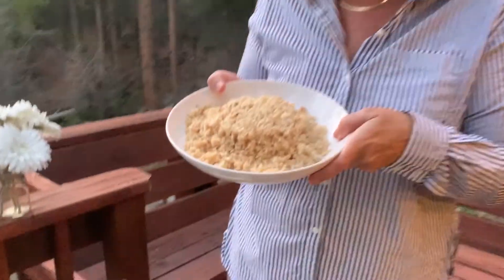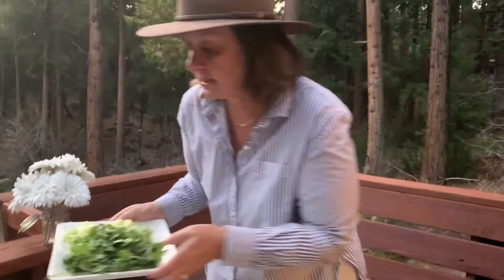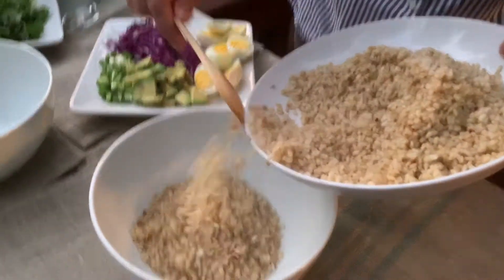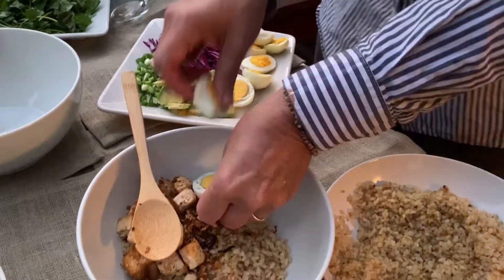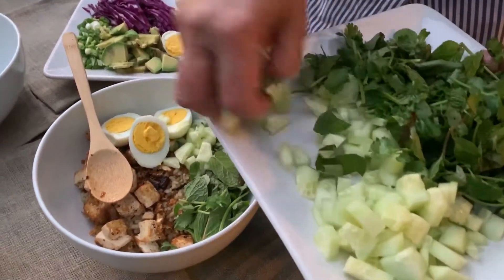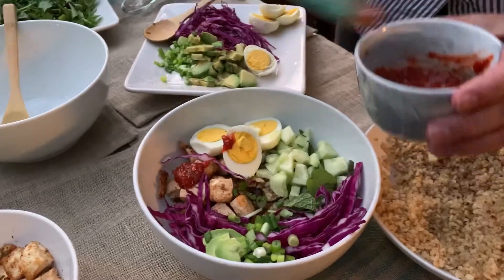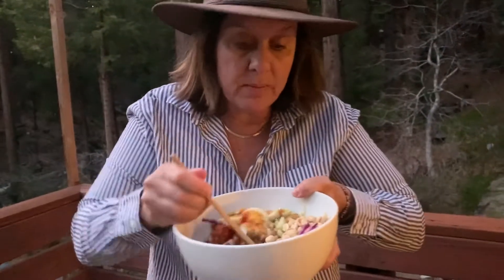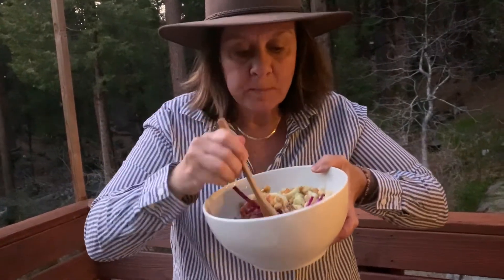Asian Fusion Rice Bowl